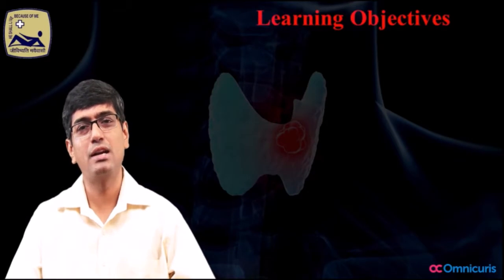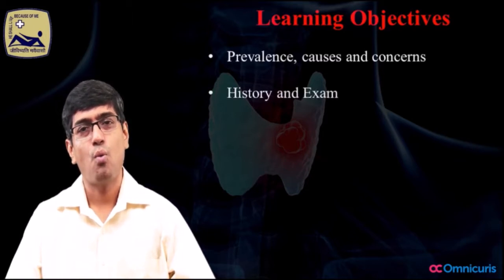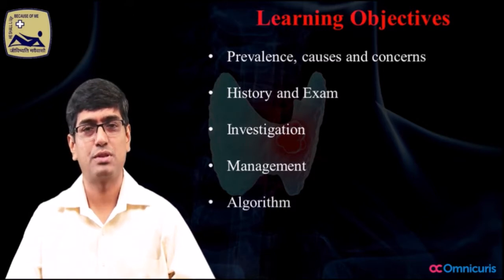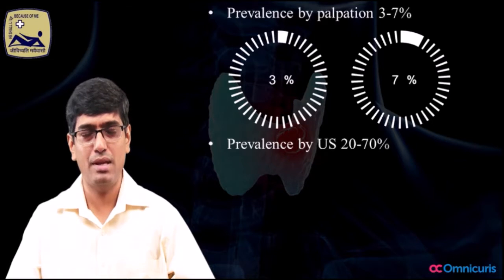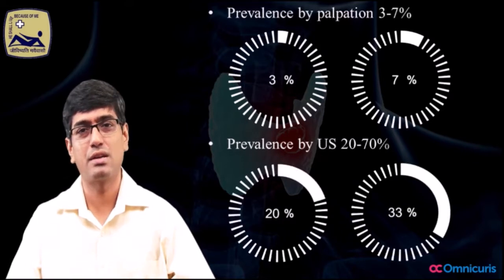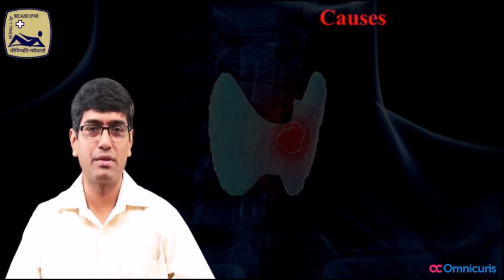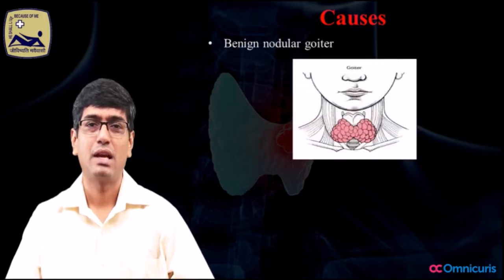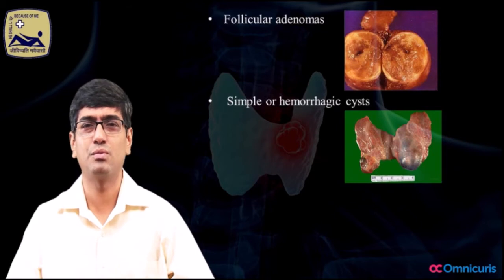Approach To A Patient With Thyroid Nodule